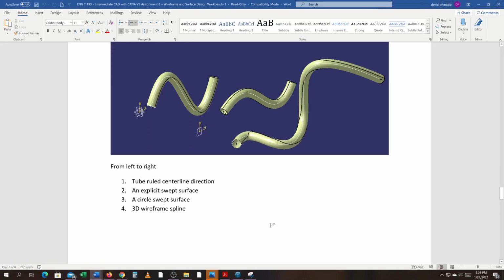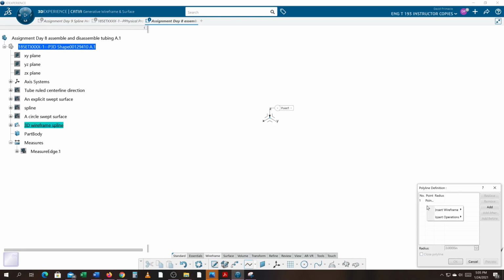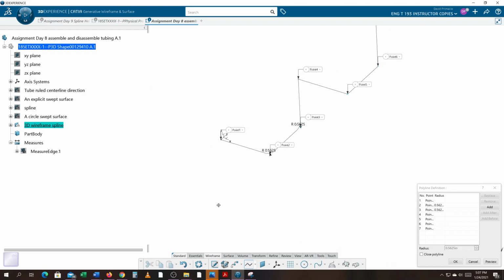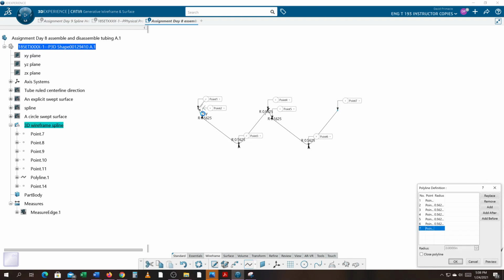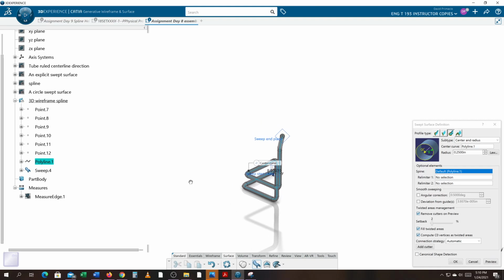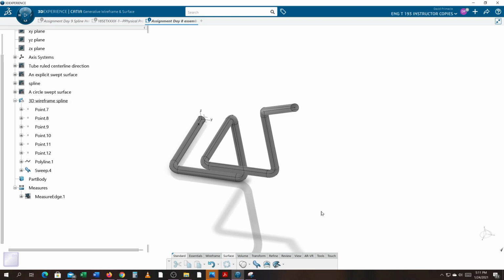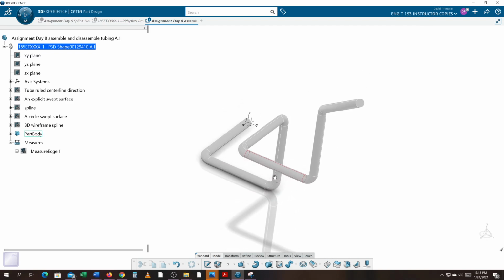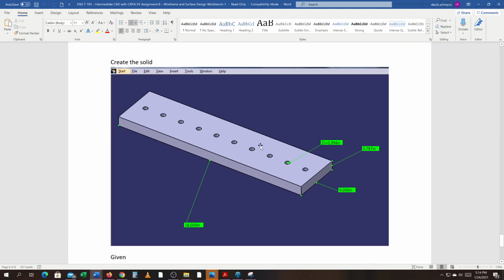Assignment Day 8 assemble and disassemble tubing 6 CATIA 3D Experience polyline closed surface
Demo: Assignment Day 8 assemble and disassemble tubing 6 CATIA 3D Experience polyline closed surface